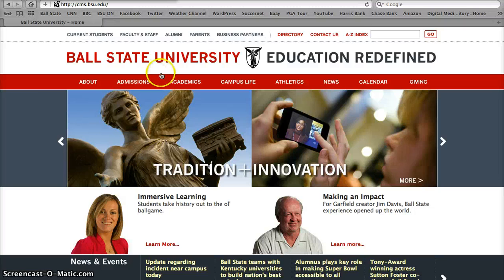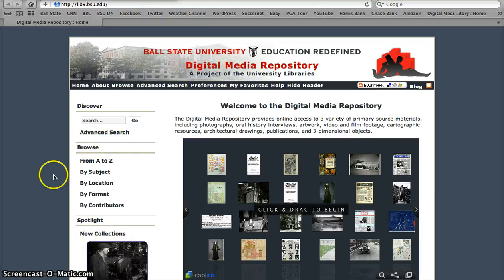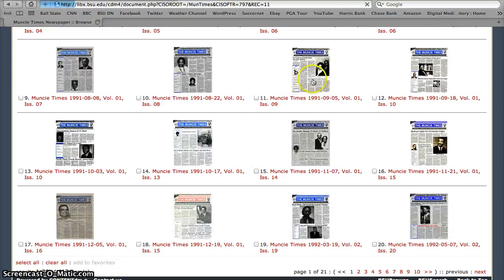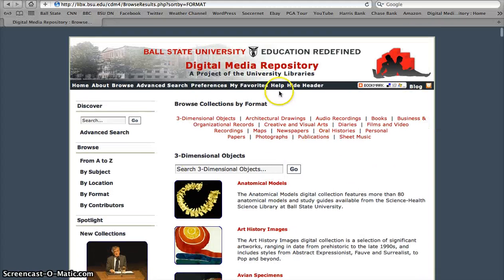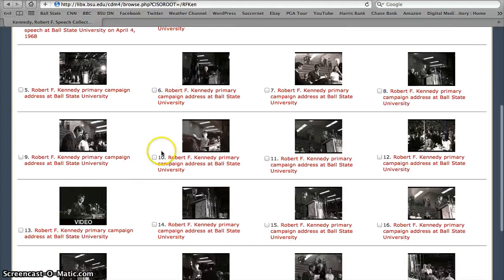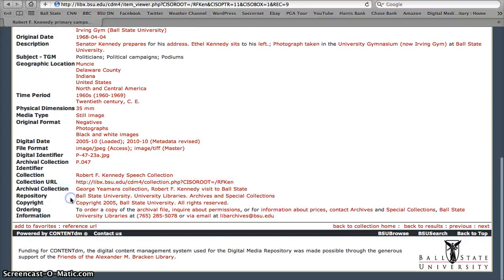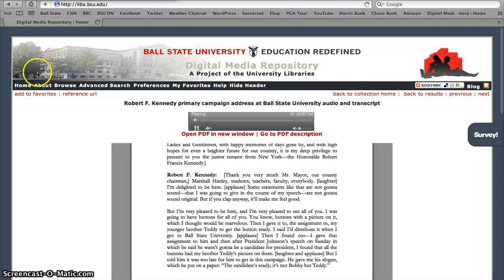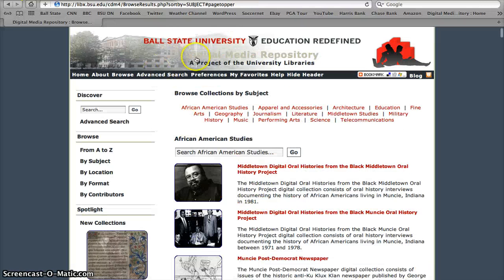Digital Media Repository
The Digital Media Repository is a project of the Ball State University Libraries and it includes digital copies of archival materials related to Ball State, Muncie, Indiana, and beyond. In this video, students from Professor Kuban's NEWS 120 class demonstrate how to locate primary sources from the Digital Media Repository.